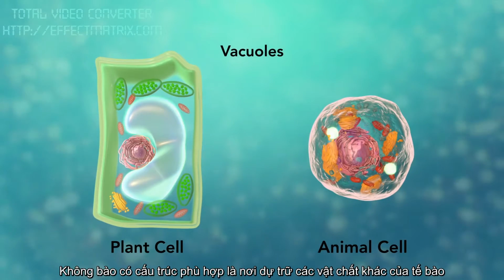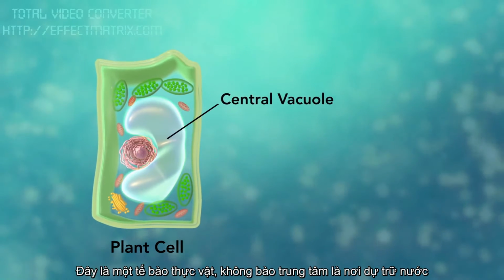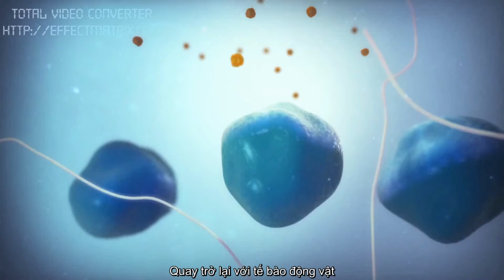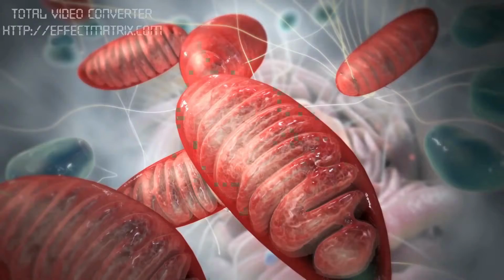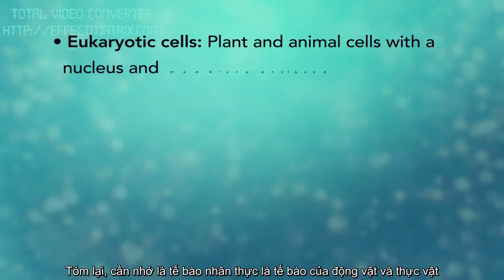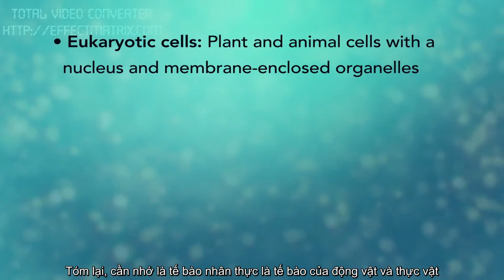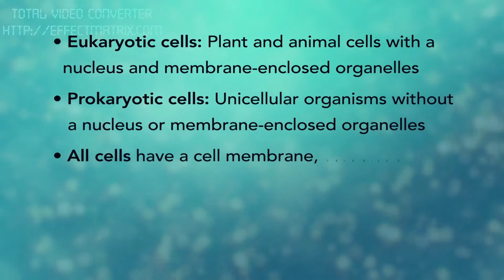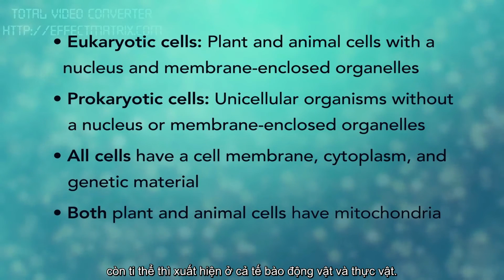Cấu trúc và chức năng của tế bào